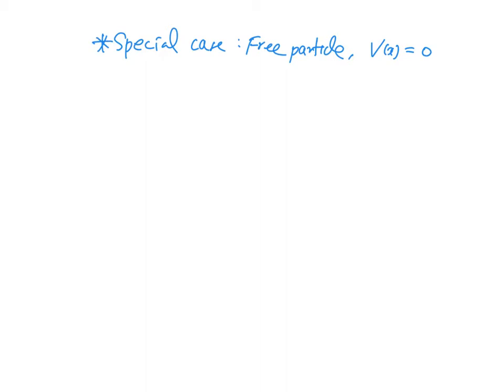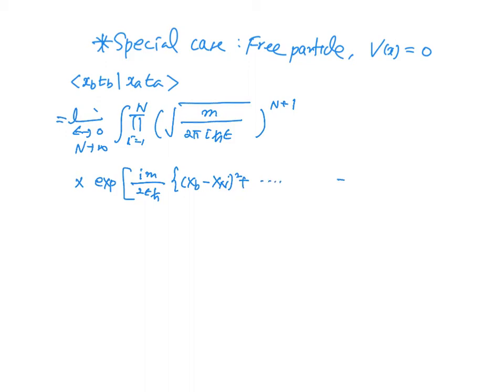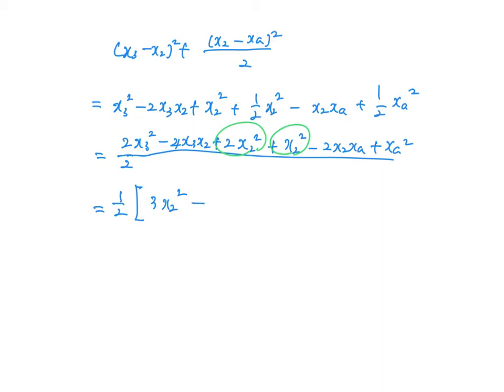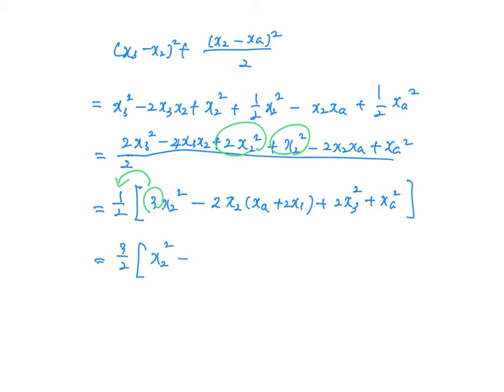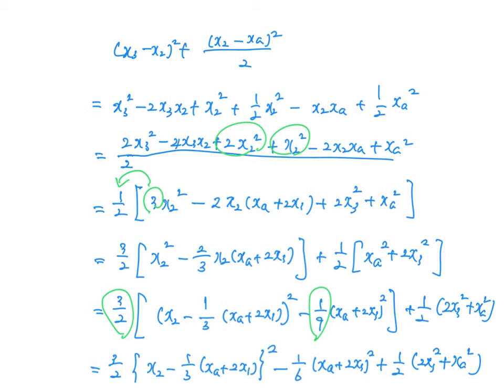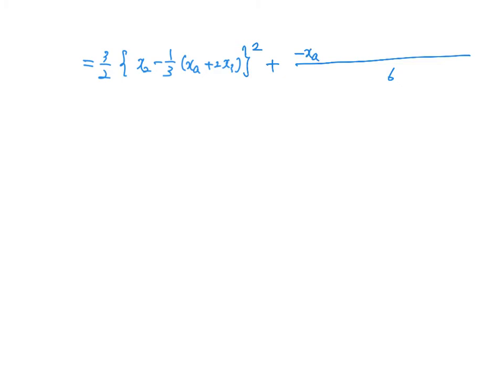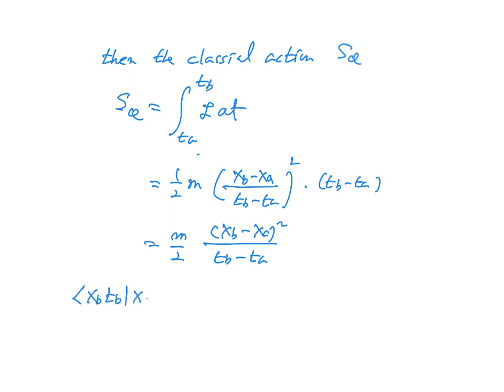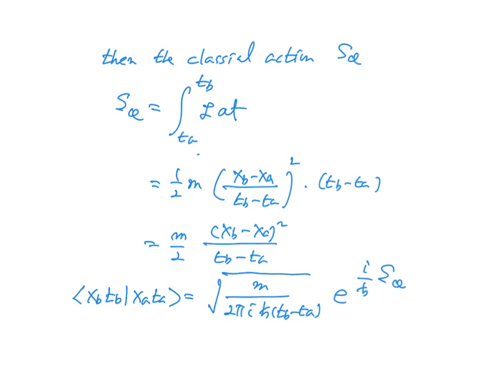Path integral formulation_3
Path integral formulation of quantum mechanics.
Lecture by Doyeol (David) Ahn, University of Seoul